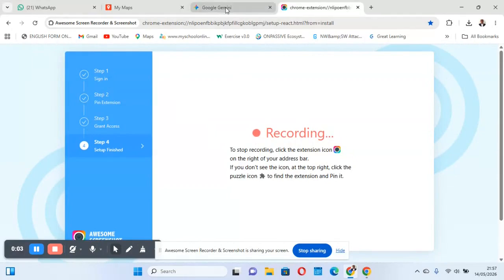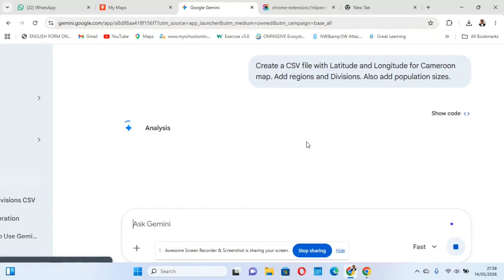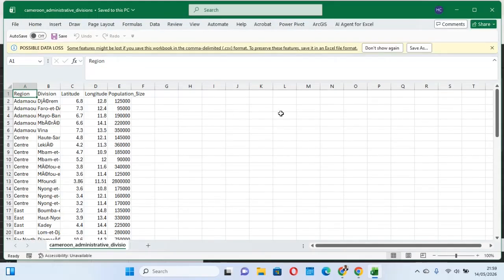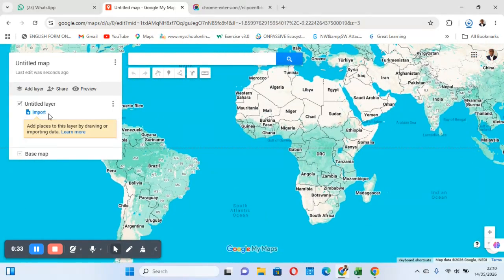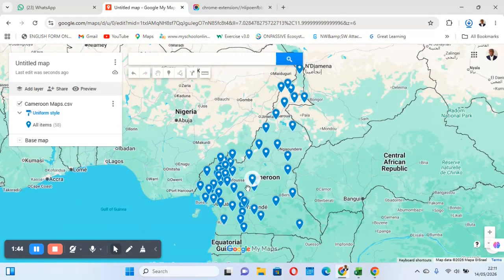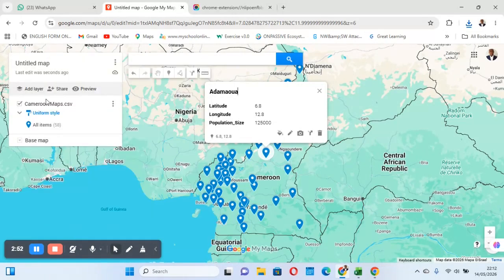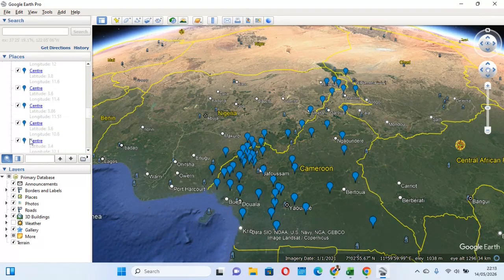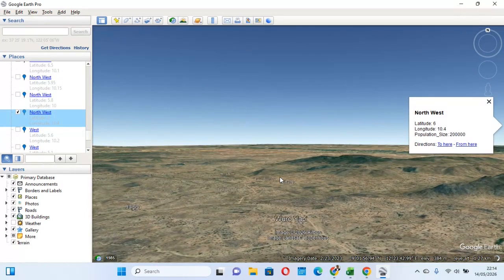Gemini to Google Maps: Create Cameroon Maps and others || Using Longitude and Latitude CSV files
This video will guide you on how to create maps using AI tools